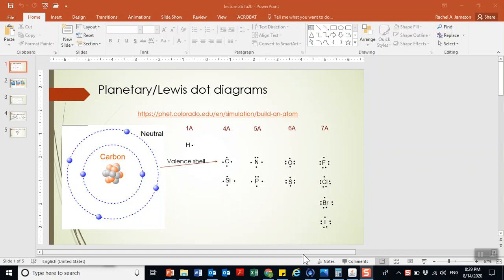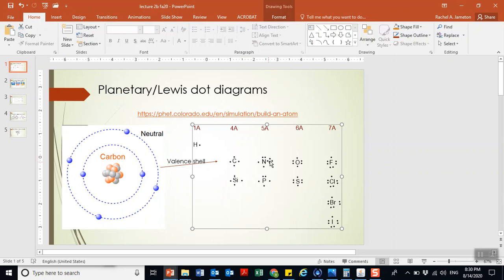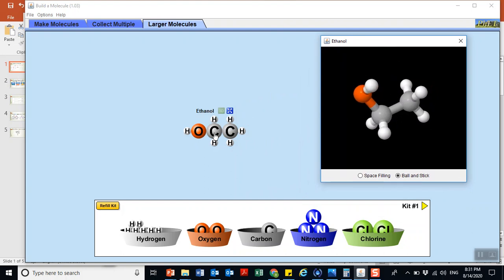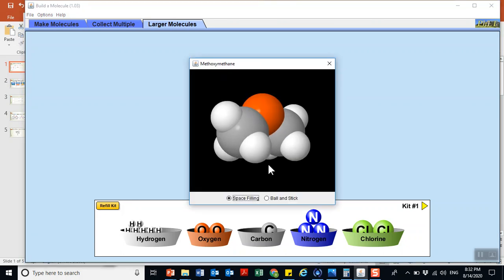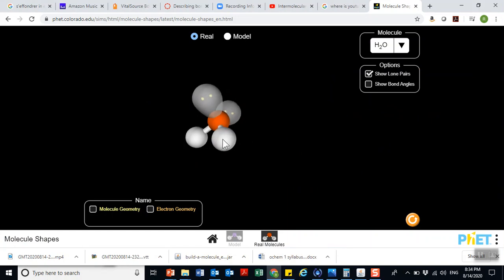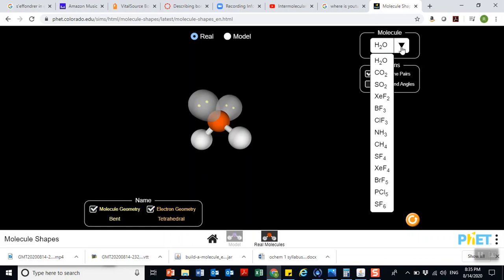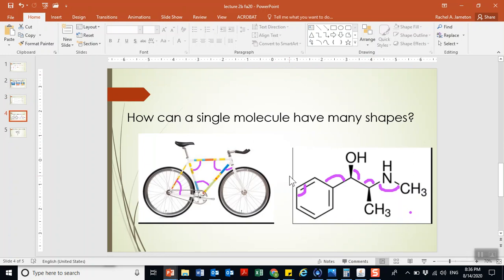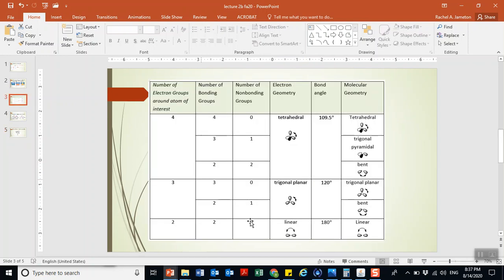Lewis bond model and electron geometry